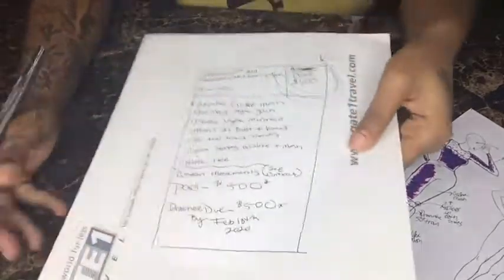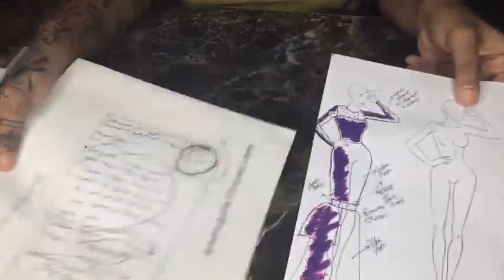LEARN HOW TO WRITE A RECEIPT- Easy!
Designer Info: 👑
Classic Royalty Designs
By Anita Rivers

(NEW) - Check my NEW PODCAST “ClassiC Royal-TEA” on Fashion, Love, Relationships, Sex, Gender Roles, Crazy Scenarios & More ( Have a topic ? Email, or inbox me your suggestions)

Snap Chat: CLASSICROYALTYD - WATCH ME
ClassicRoyaltyDesigns@Gmail. Com - HIT ME
FaceBook: ANITA RIVERS - ADD ME

📨📦 Would like to send me Mail? Would like a Promo ? or just show love?

💰💵 WANT TO SUPPORT Classic Royalty ?
*If you like & LOVE any of my videos Please help by sending your donations for my YouTube Channel ! Thank you !

*Learn from other Fashion Designs on Sewing, Designing & More !!

PlanetRhineStone- Appliqués & Trims
Diana’s Fabrics - Fabric
Cut Fabrics - Fabric
Fabrics World USA - Fabric
Hai Trimming - Trims
B&Q Trimming - Trims
Pacific Trimming - Trims
Mood Fabrics - Fabric & Trims + More!